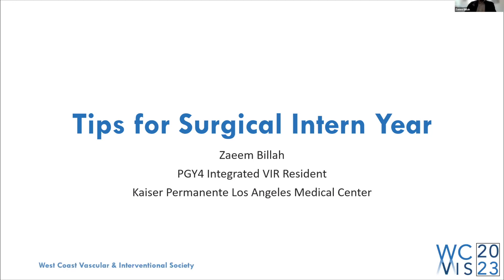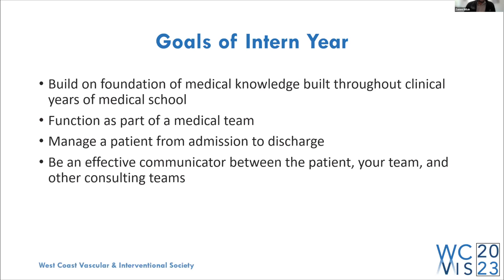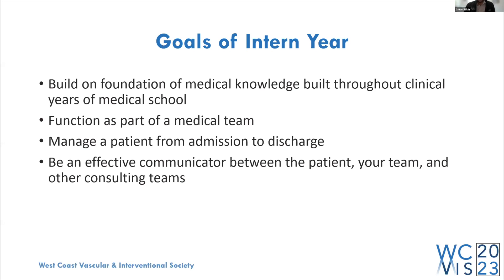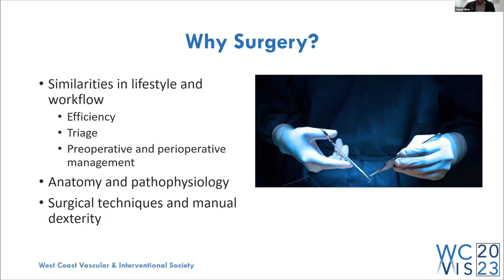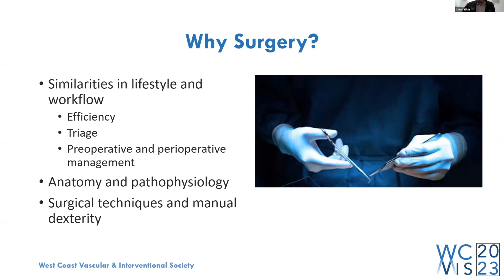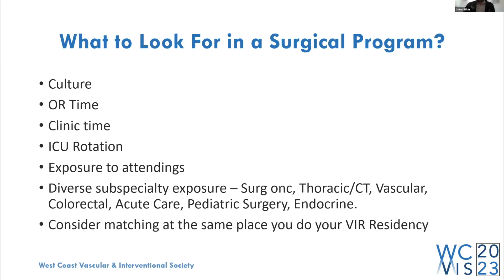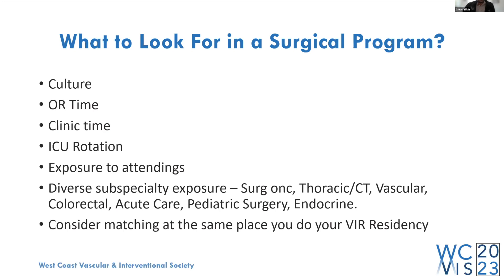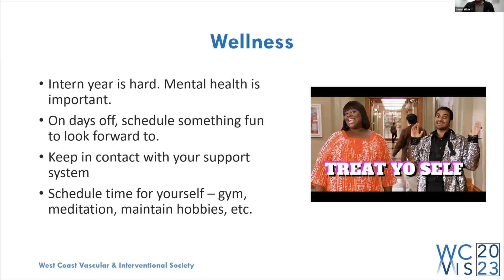Tips for Intern Year - WCVIS 2023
"Tips for Intern Year" presented by Dr. Zaeem Billah at WCVIS 2023.